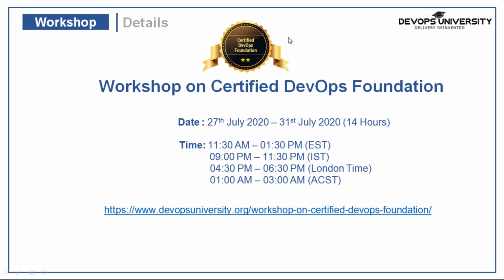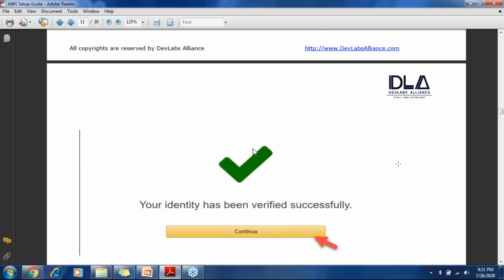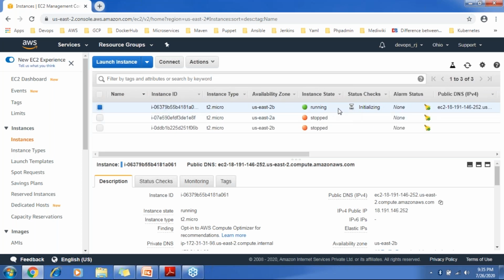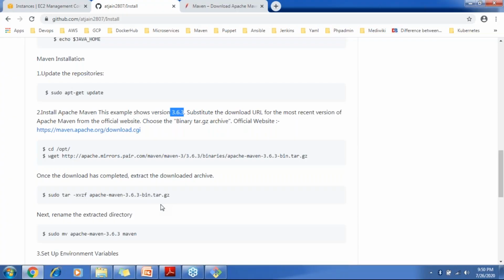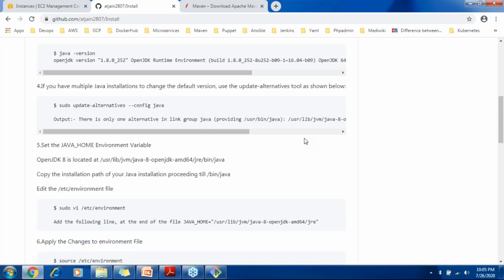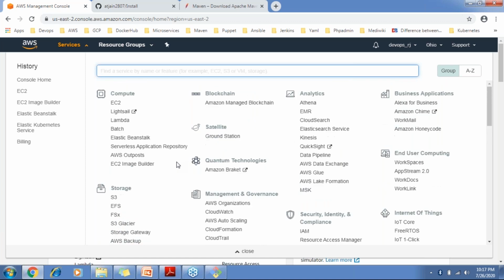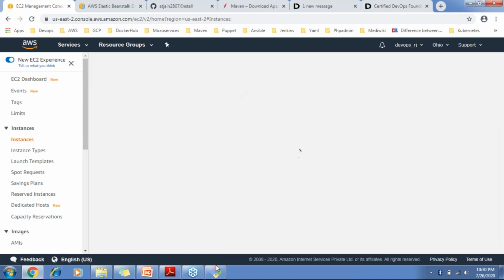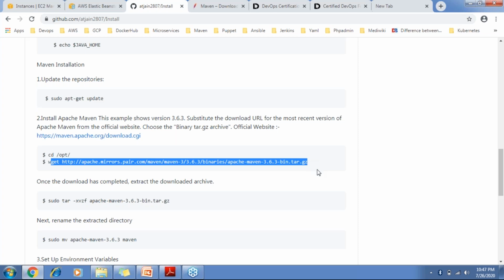Certified DevOps Foundation Workshop - Kickoff Session - DevOpsUniversity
Certified DevOps Foundation Kick-Off session (26th July) -
Launch of DevOps Foundation Workshop
About the workshop
Workshop Coverage - Table of content
About DevOps Foundation Certification
Registration in exam
The validity of exam voucher
Exam format
Exam level